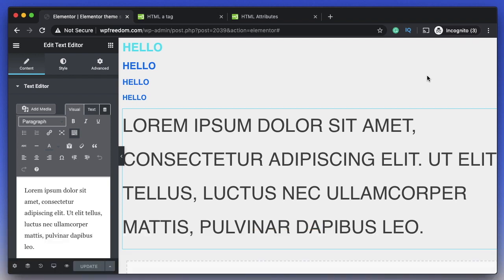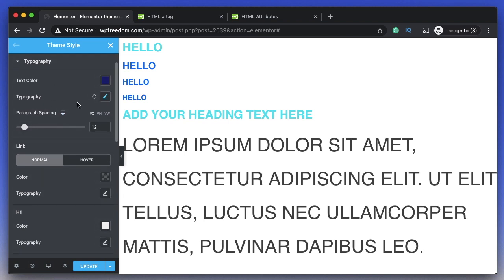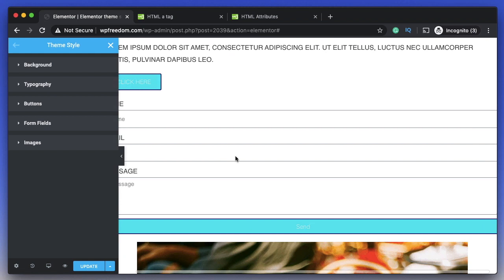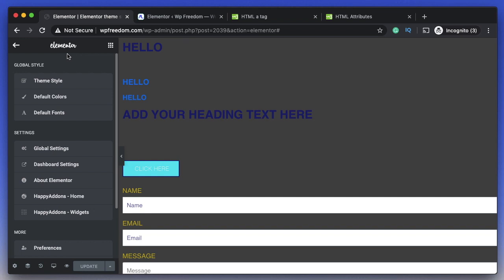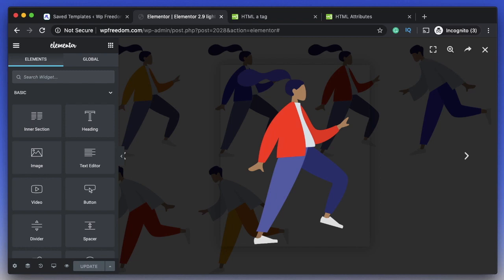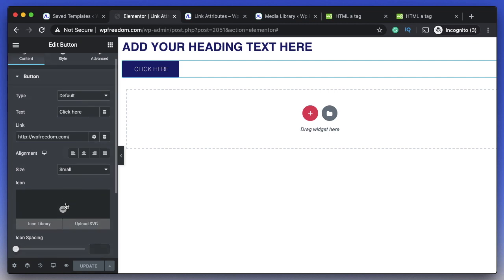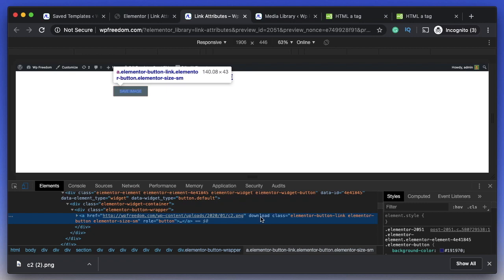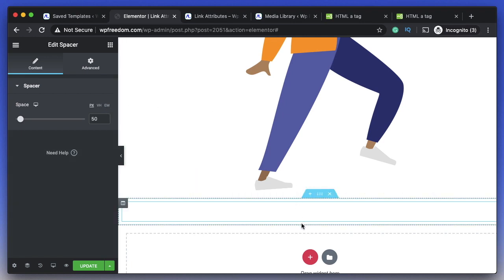6 New Elementor 2.9 features - Theme styles, Lightbox & Link Attributes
Learn all about the new elementor 2.9 features such as global theme style kits, lightbox improvements, custom link attributes and more.